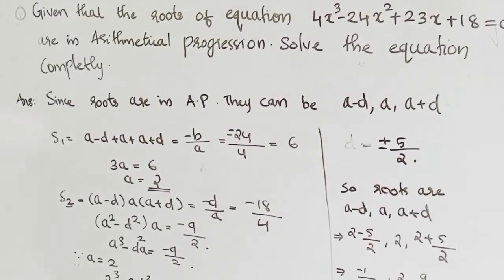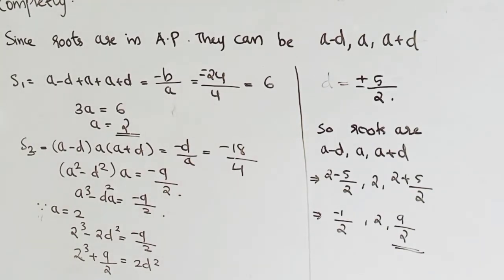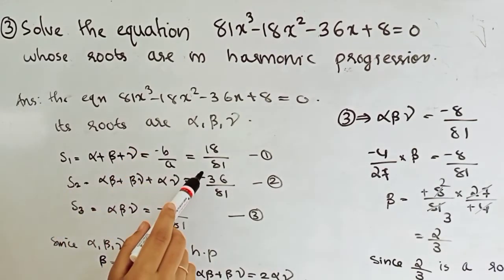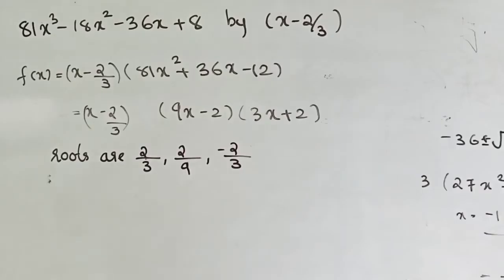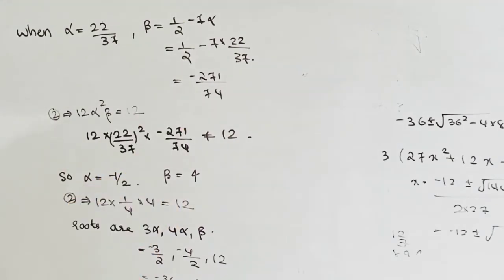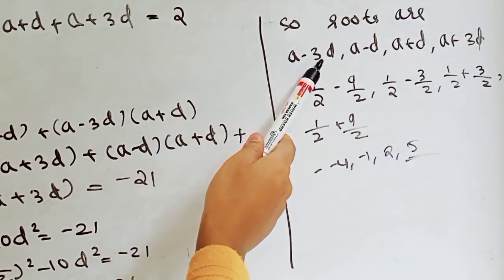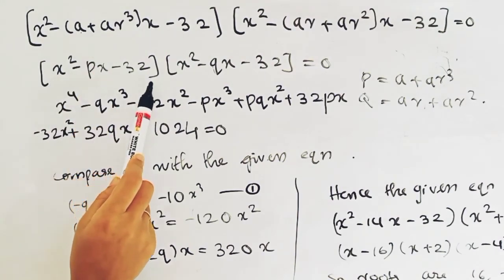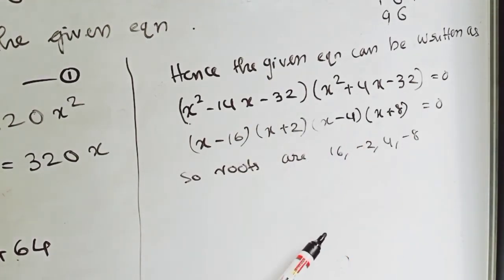Problems on Relation btwn Roots and coefficients of polynomial equation|part 3|Theory of Equations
Maths tutorial#Problems#Theory of Equations